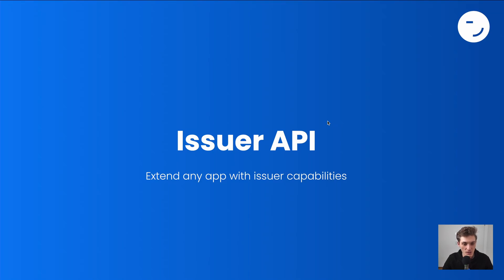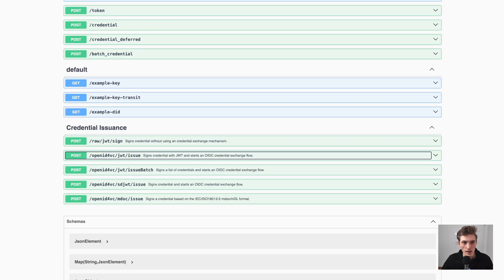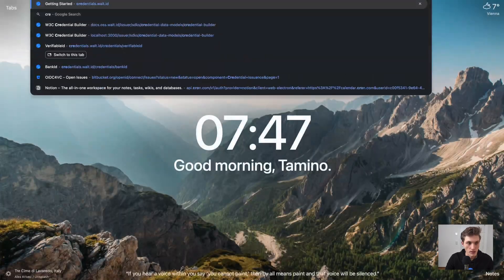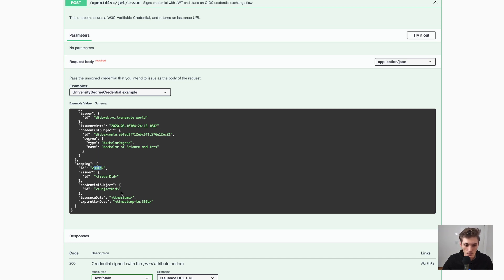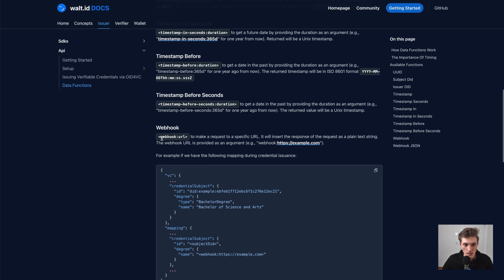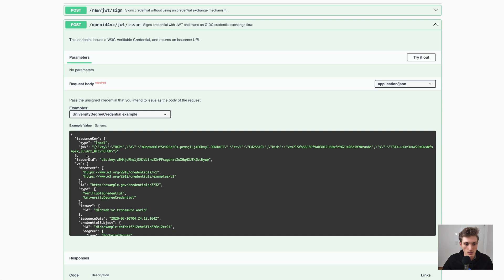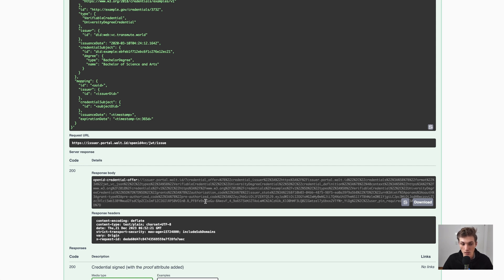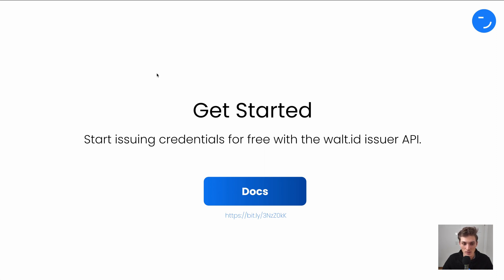How To Issue Verifiable Credentials | Issuer API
The issuer API by walt.id enables you to issue W3C verifiable credentials to user using OID4VC.